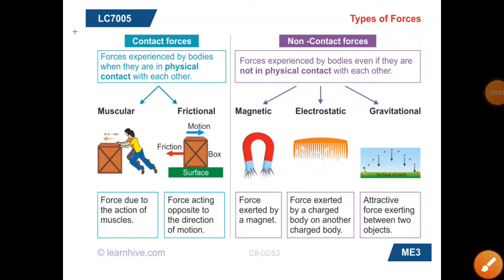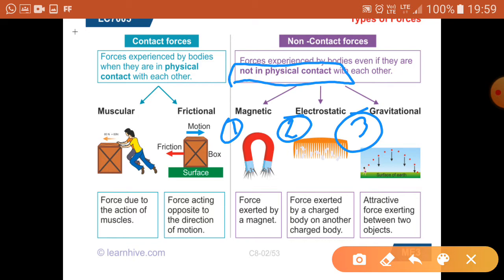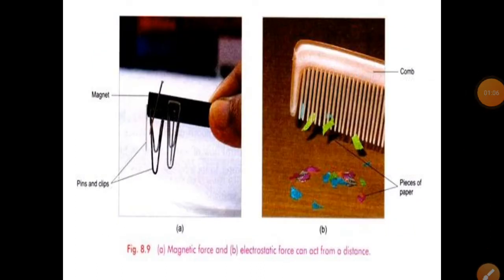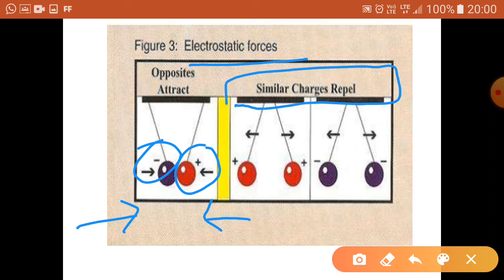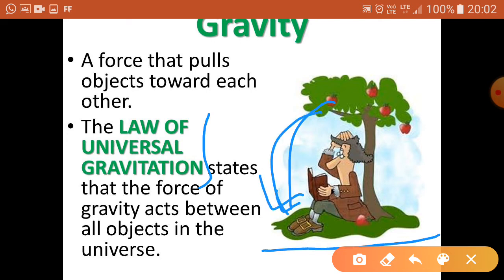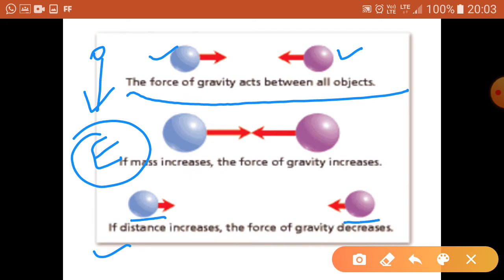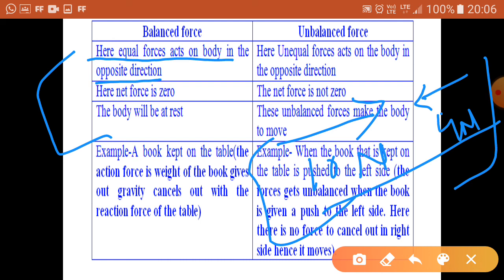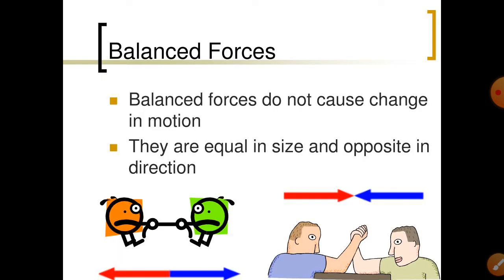Non contact force